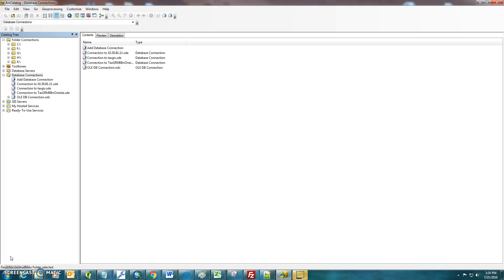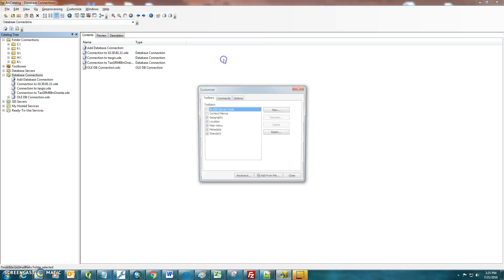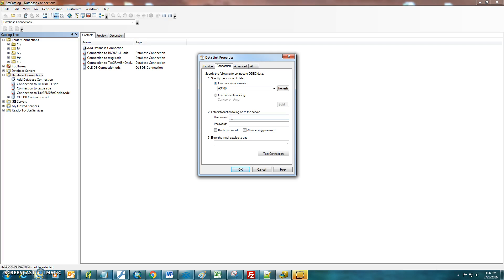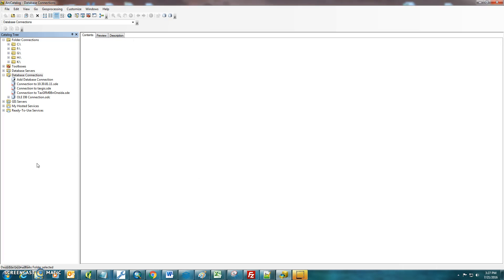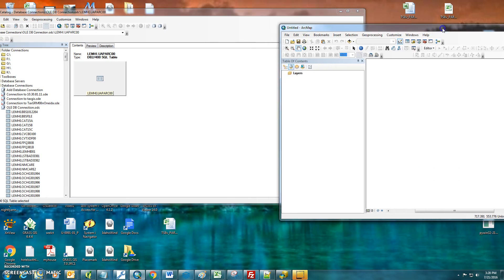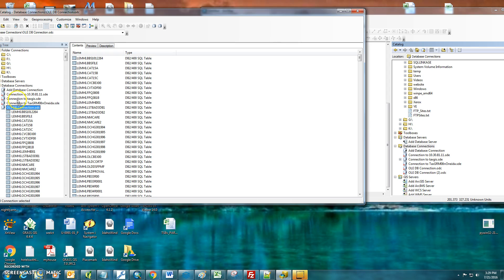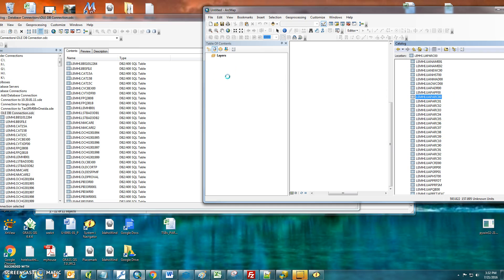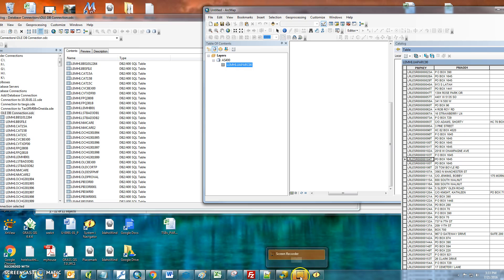How to Connect ArcMap to AS400 System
This video show you how to connect AS400 DB2 to ArcCatelog